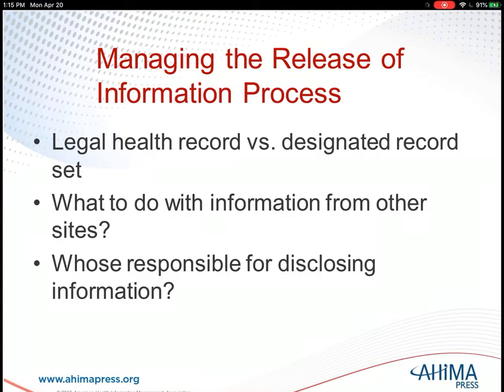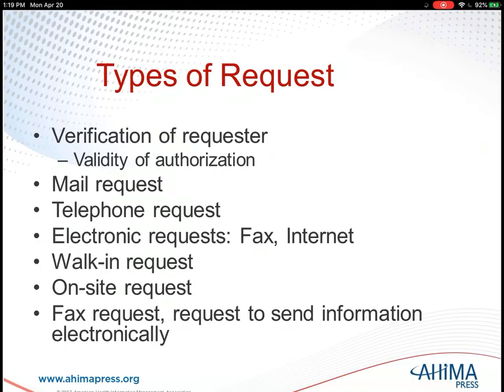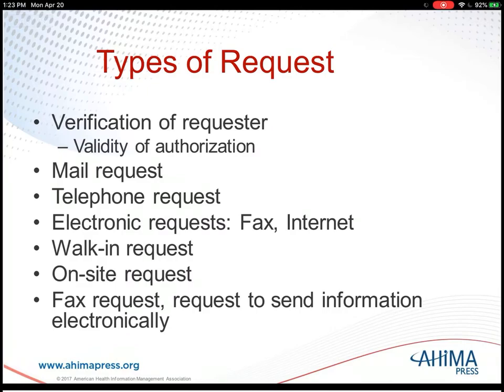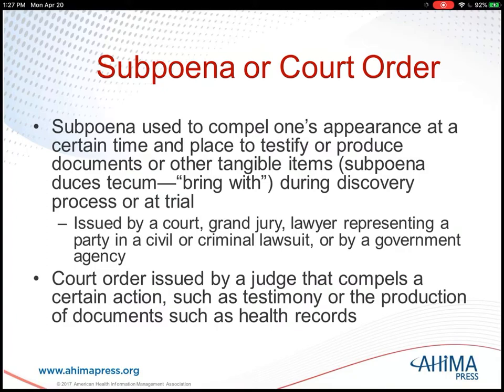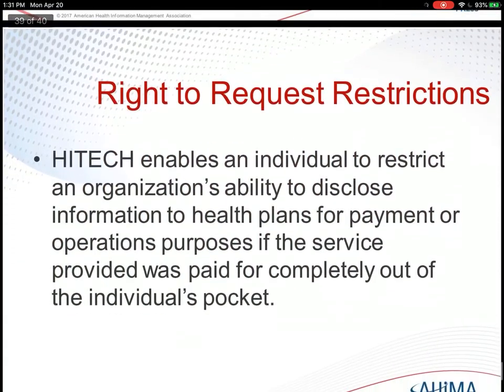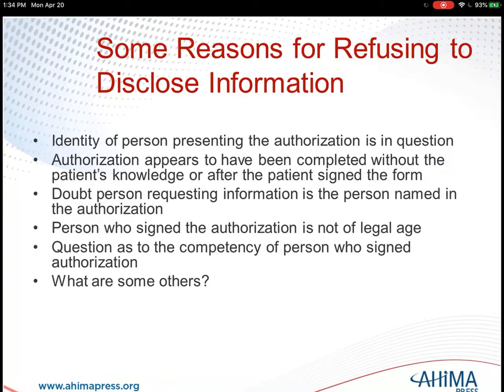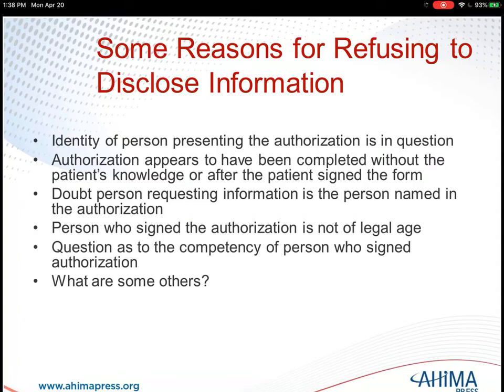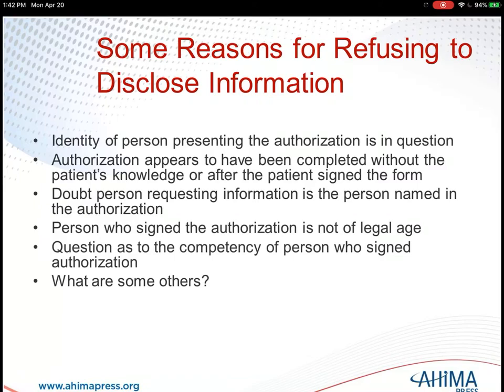Law and Ethics - Chapter 15 - Section 5 Lecture